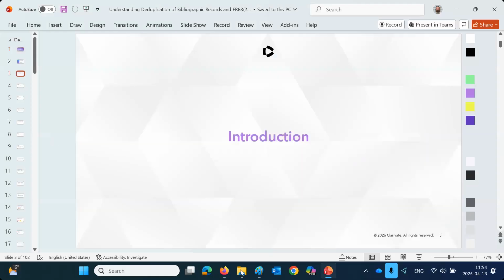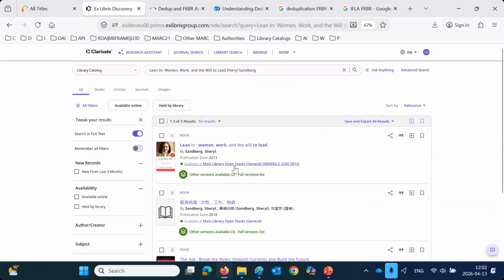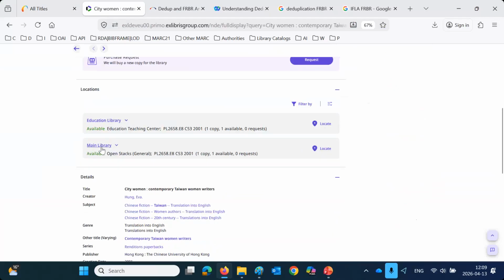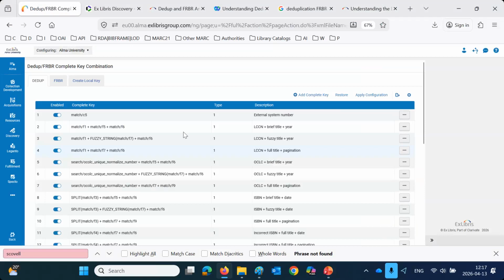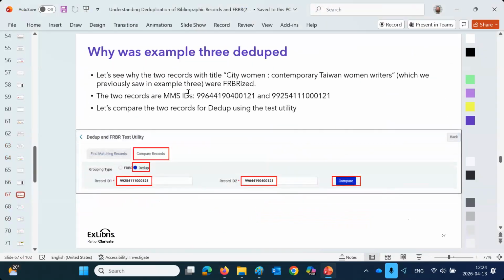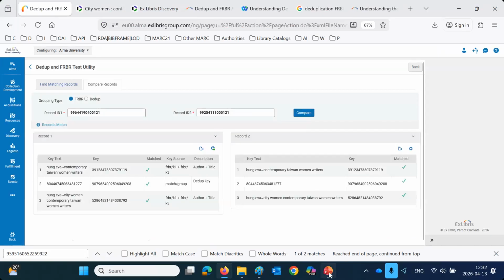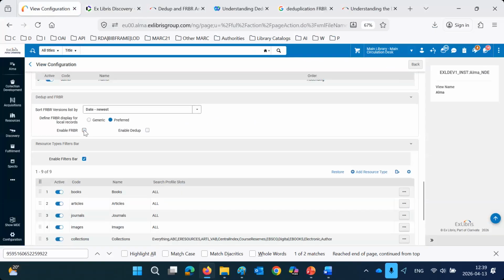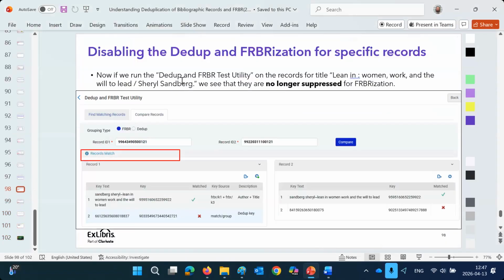Alma & Primo VE Webinar : FRBR and Deduplication of Bibliographic Records Explained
In this Ex Libris webinar, explore how FRBR (Functional Requirements for Bibliographic Records) and deduplication work together in Alma library management system and Primo VE NDE, with live demonstrations, real examples, and configuration walkthroughs.

What's covered:
What FRBR (FRBRization) and deduplication are, and how they differ
Live examples of FRBRized records in Primo VE (same work, different editions/formats)
Live example of deduplicated records (identical records, different locations)
How Primo VE displays FRBRized vs. deduplicated results to end users
Understanding FRBR keys (K1, K3) and dedupe keys (F1, F5, F6, etc.)
Using the Dedupe/FRBR Test Utility in Alma to compare records and inspect matching keys
How the system processes dedupe first, then FRBRization
Enabling and disabling FRBR and deduplication at the view level in Primo VE
Suppressing FRBR/dedupe on specific record sets using the "Prevent FRBRization and/or Dedupe" job
Configuring complete key combinations and when recalculation may be needed
Useful for: Alma and Primo VE administrators, catalogers, and library discovery service managers looking to understand and control how bibliographic records are grouped and displayed in search results.